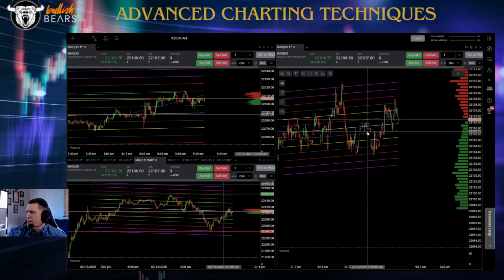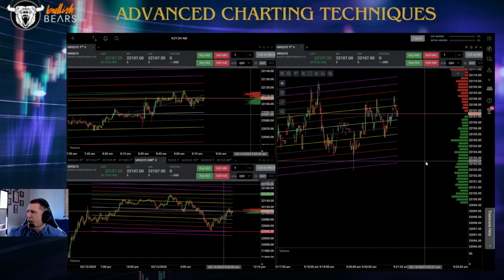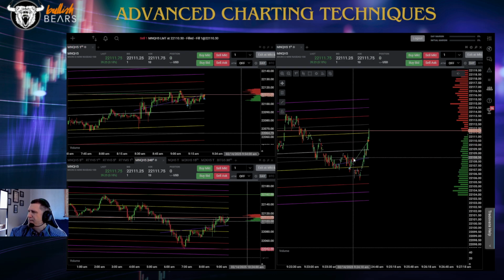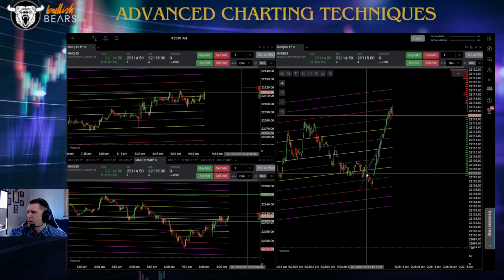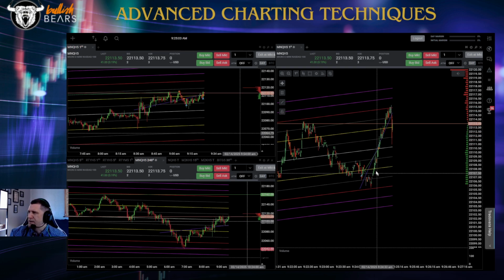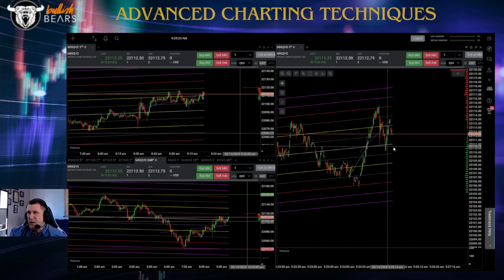How to Scalp a 1 Second Chart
In this series, I explain advanced charting techniques in a way that beginners can understand. In this video, I will show you how to use a standard deviation with a linear regression indicator and 3 different time frames to accurately scalp a 1-second chart.

Membership Includes:
• Trading Courses
• Live Trade Rooms
• Live Streaming
• Watch Lists
• Real-Time Teaching